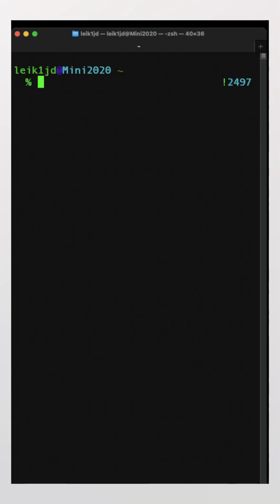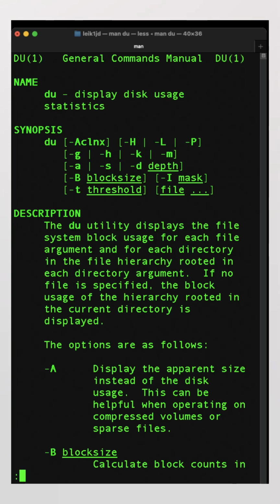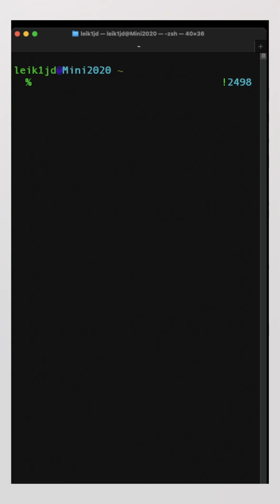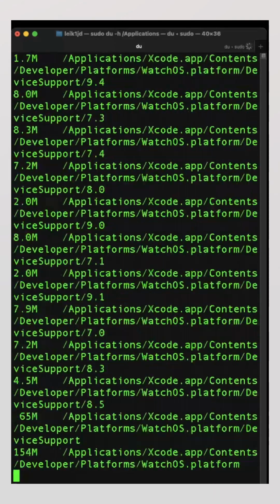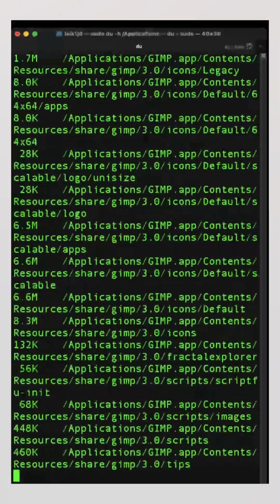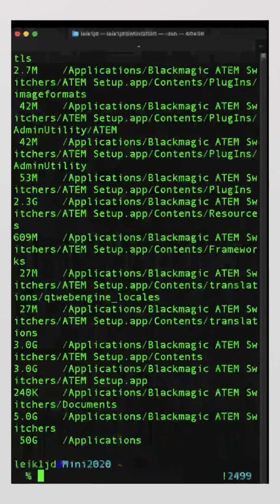How much of your disk is being used? The du command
The du command is one of those old-school commands that has been around on unix-like systems for decades. We will take a quick look at what it can do, and how it can help you track disk usage.